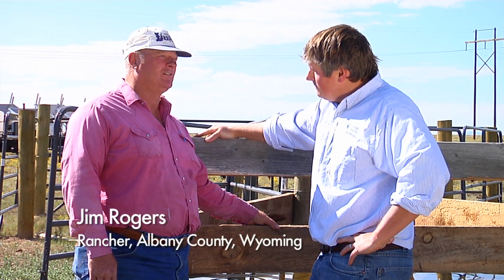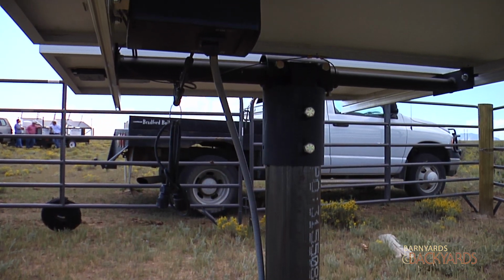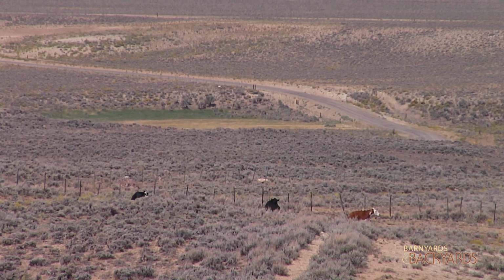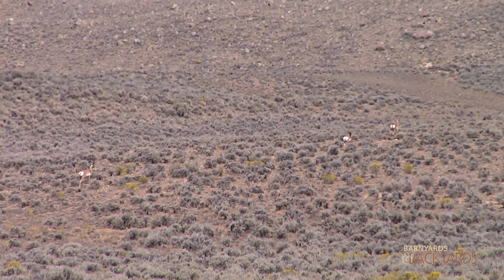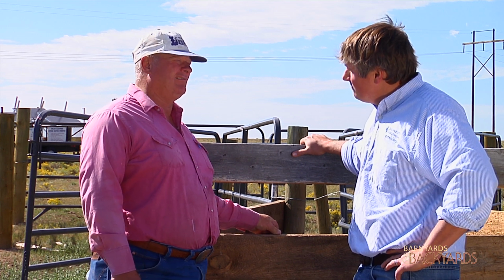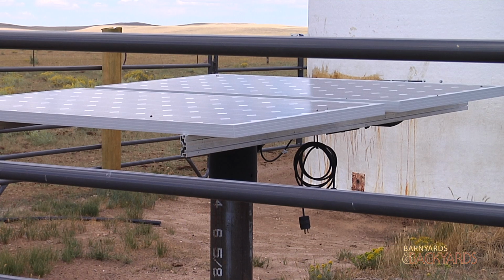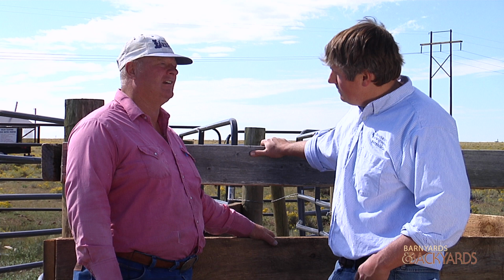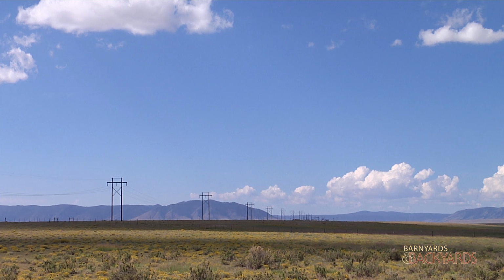Solar Stock Water | The Landowner Perspective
Find out what a landowner has to say about solar stock water systems including: benefits, costs, system maintenance, and financial assistance to help with installation.